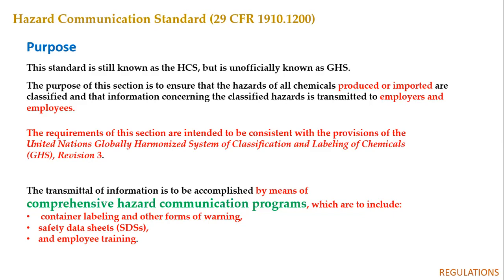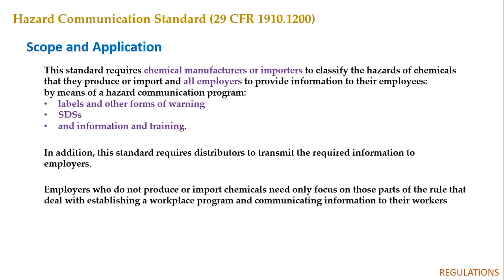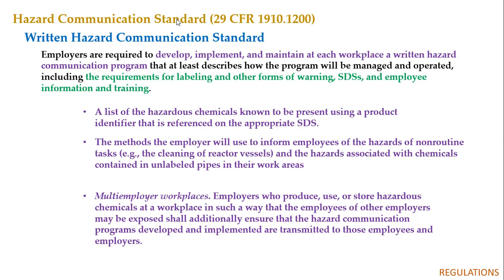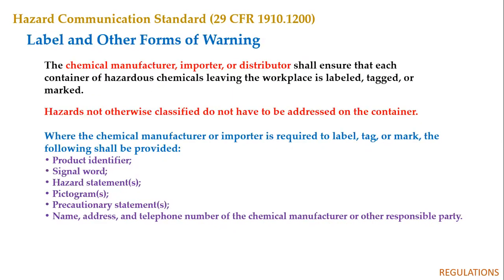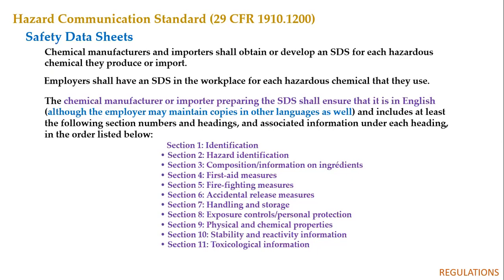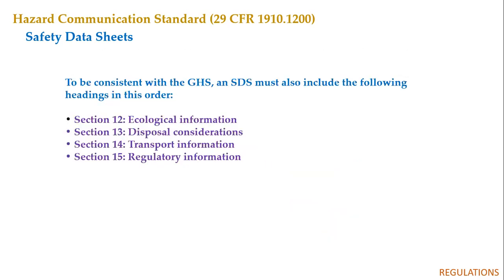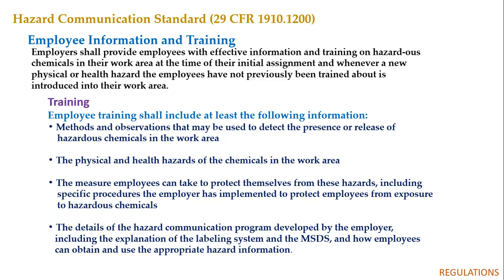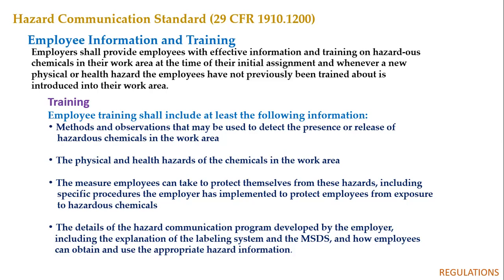CSP ll HAZARD COMMUNICATION STANDARD REGULATION ll CERTIFIED SAFETY PROFESSIONAL EXAM